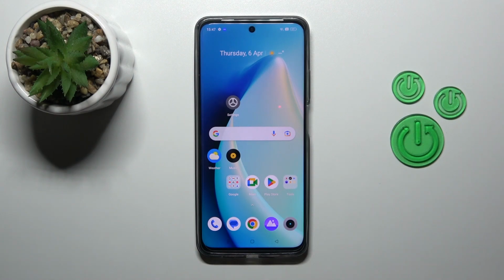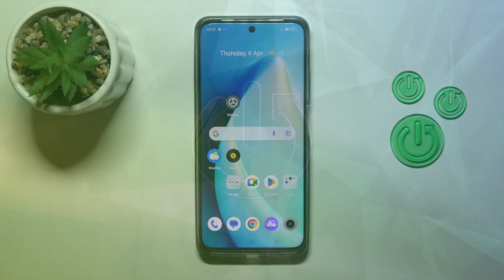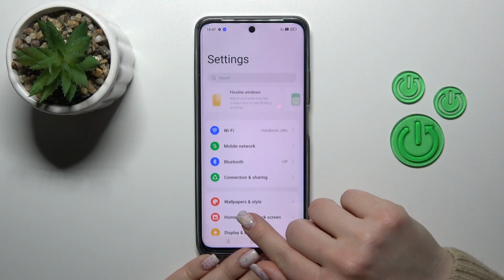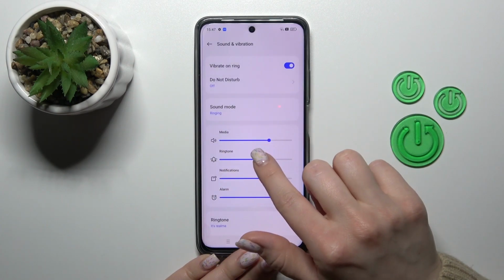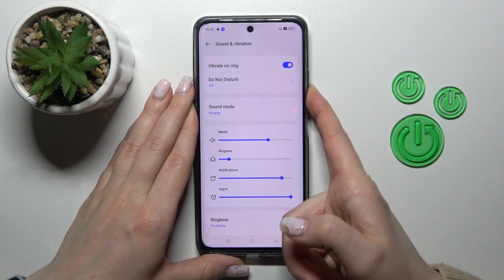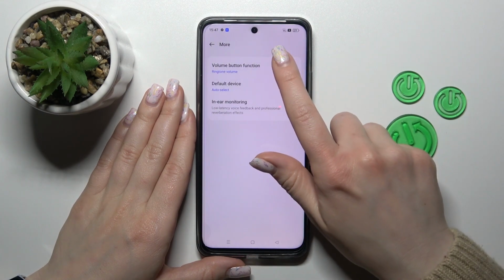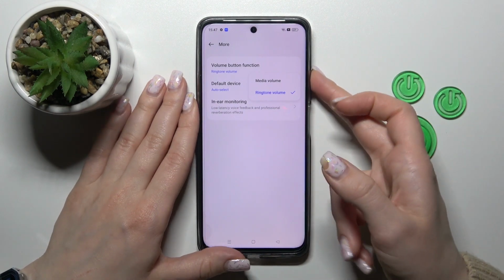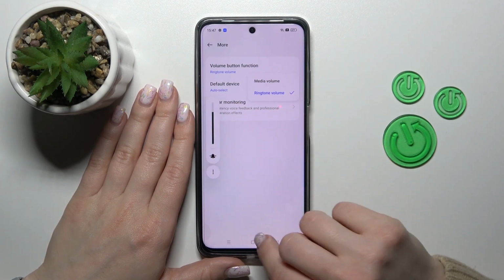How To Manage Ringtone Volume On Realme C55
Check more info about Realme C55 :
If you want to adjust ringtone sound volume on Realme C55, this video could be crucial. Just go through our comprehensive video tutorial and discover how to complete the task. We trust that this guide has been beneficial to you. If it has, please visit our YouTube channel HardReset.Info and give us a thumbs up, leave a comment, or subscribe to our channel as it greatly assists us in producing content for you!

How to adjust ringtone volume on Realme C55 ?
Where can i change call song volume on Realme C55 ?
How to lower ringtone volume on Realme C55 ?
how to increase ringtones volume on Realme C55 ?